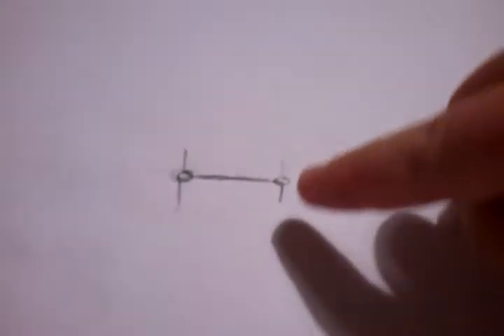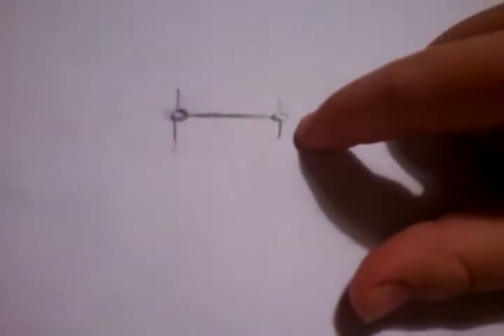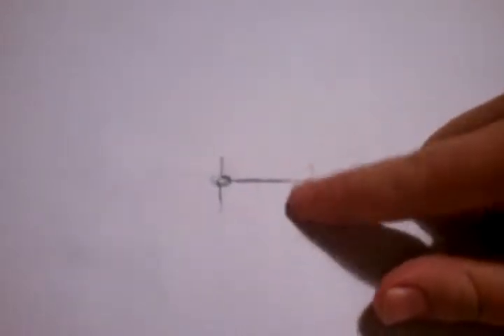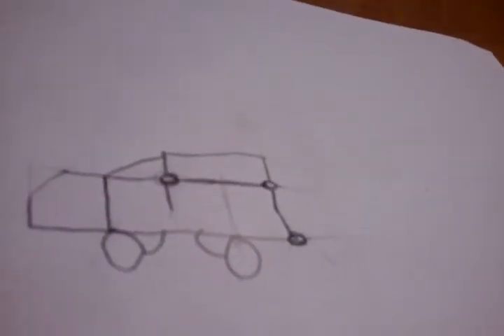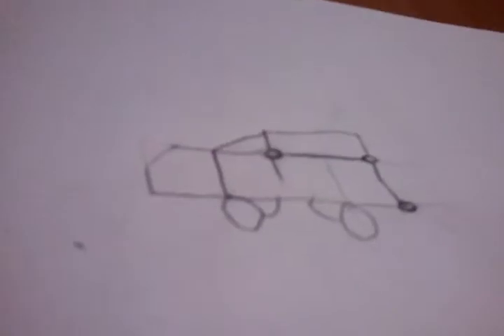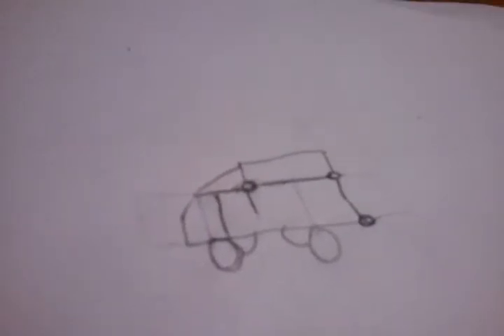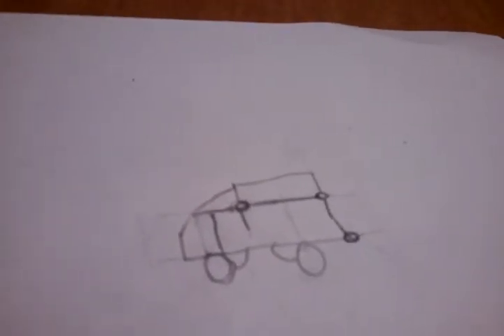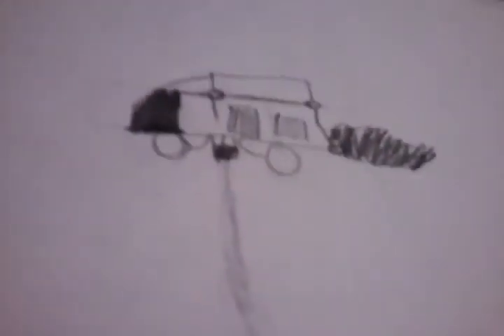How to draw a futuristic car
This is my first draw tutorial.